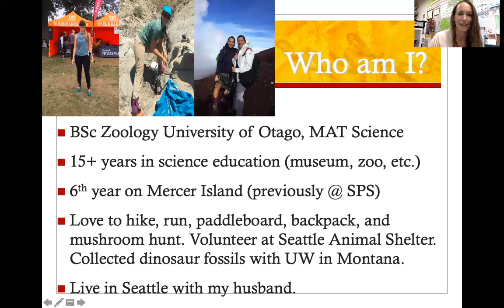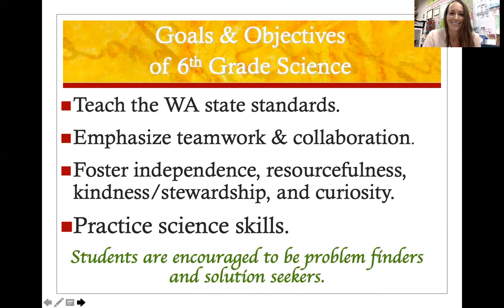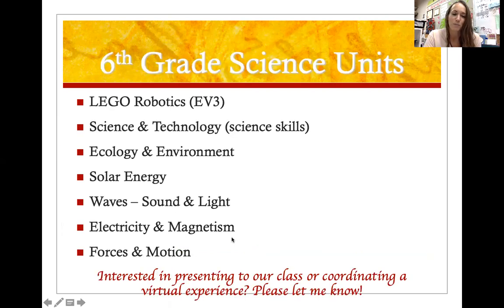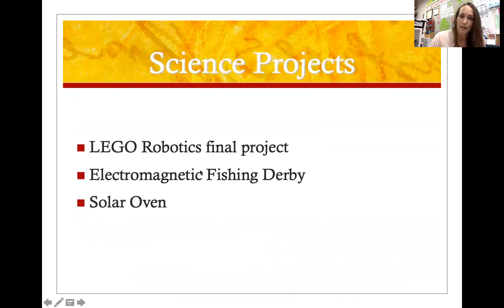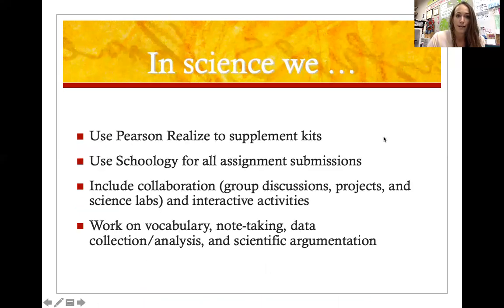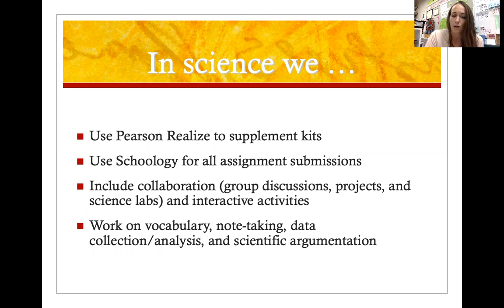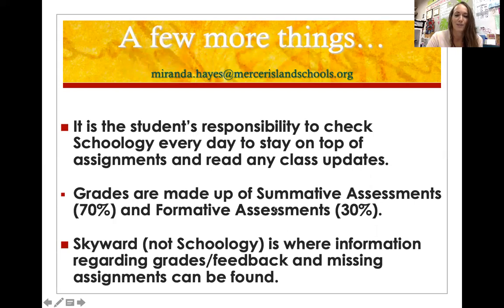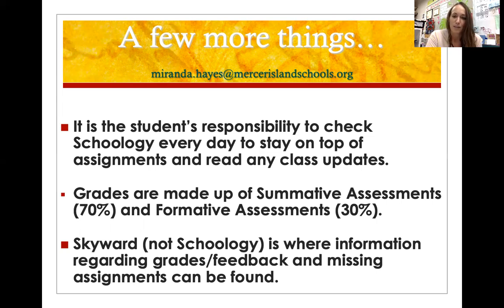Hayes 6 Science Curriculum Night